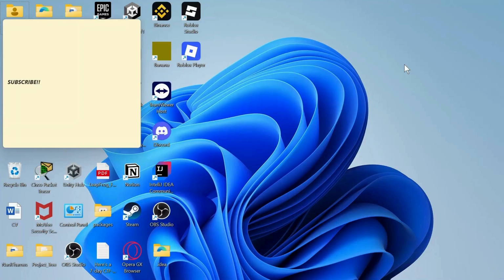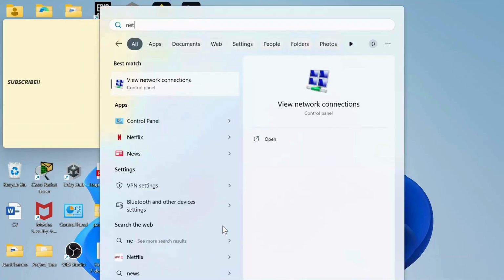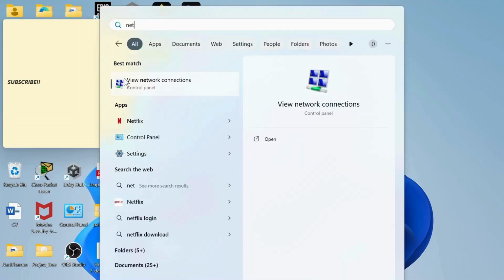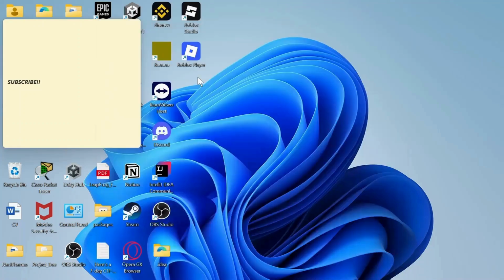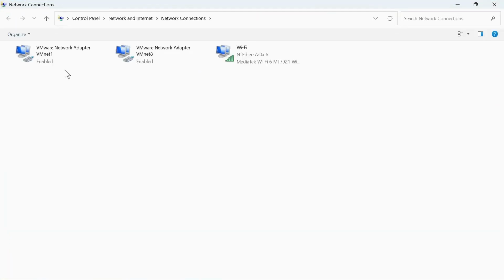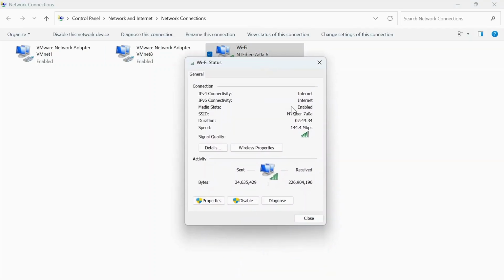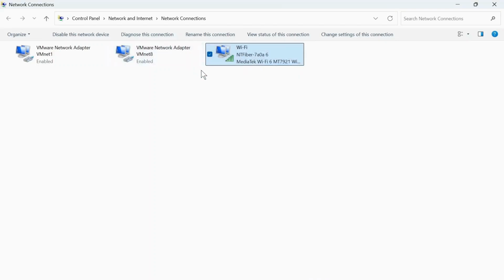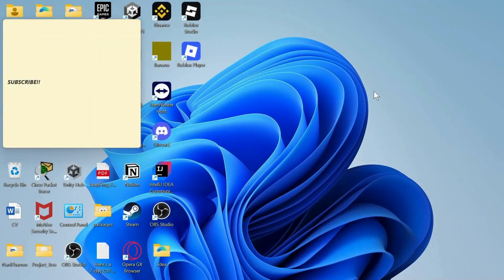How To Check Network Connection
Learn how to check network connection easily and accurately in this step-by-step guide. Whether you're troubleshooting issues or just want to review your connection status, this tutorial on how to check network connection will help you out.

In this video, you'll learn how to check your network connection status, view network connection details, and fix common connection problems like the "please check your network connection" error.

Timestamps:
0:00 Introduction
0:18 Step 1: Opening Network Settings
0:45 Step 2: Checking the Network Connection Status